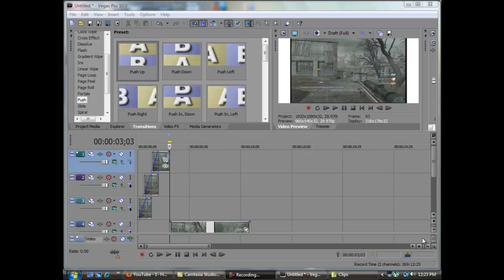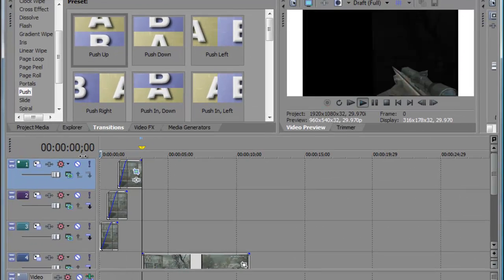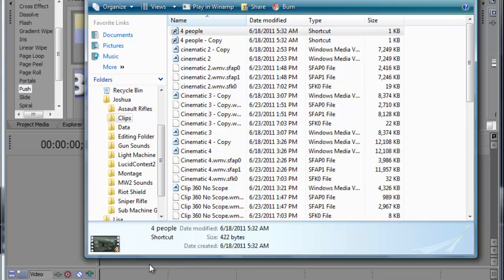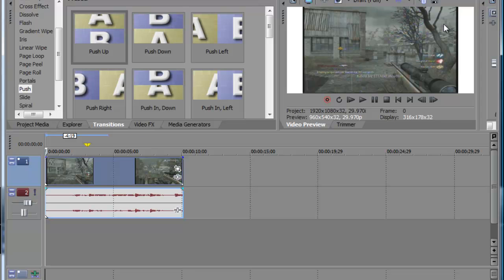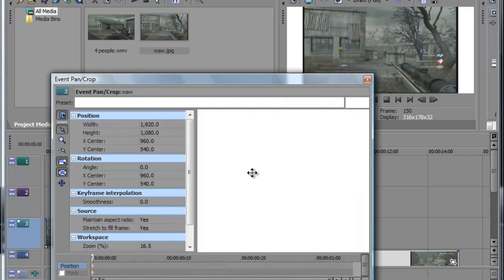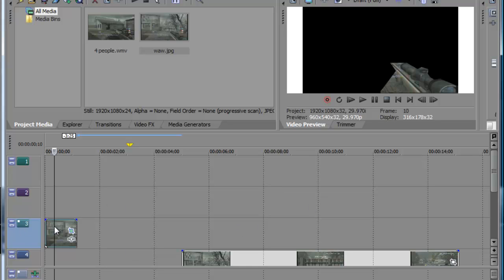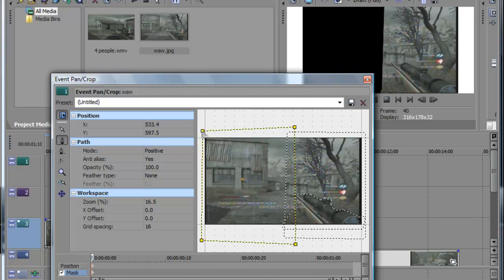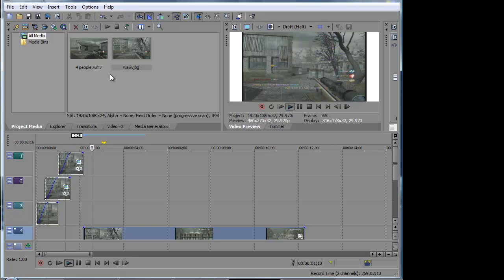How to do the jigsaw effect [Sony Vegas]ToxicXXSniper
My First Tutorial With Camtasia